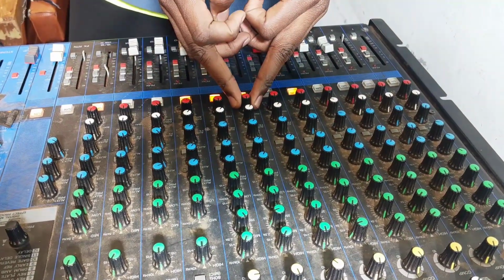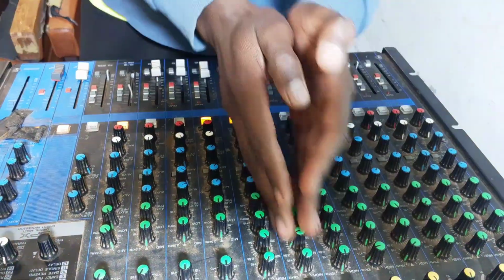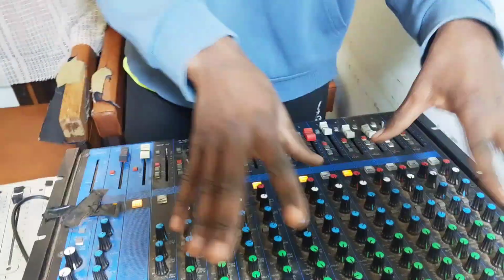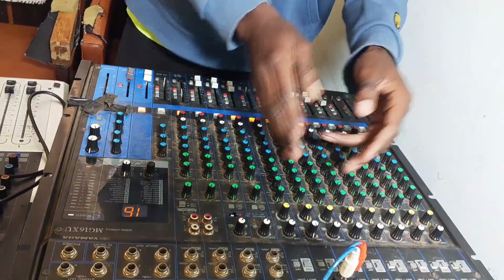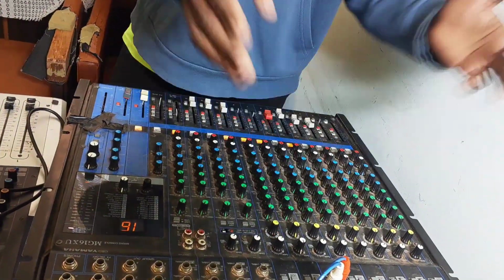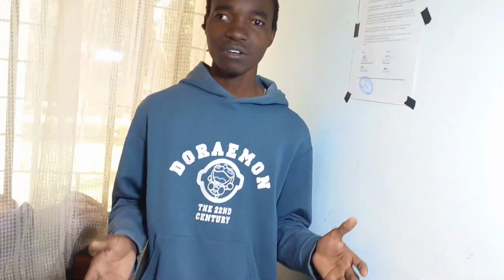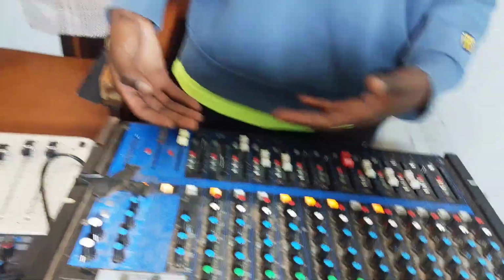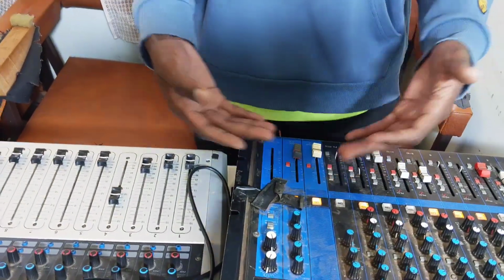Types of sound MIXER ( powered and unpowered) episode 1 training.